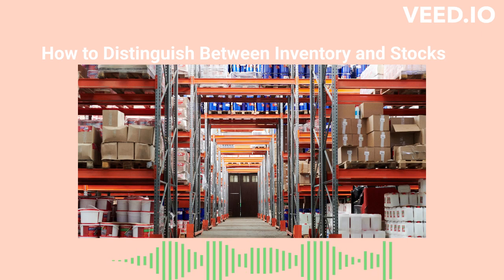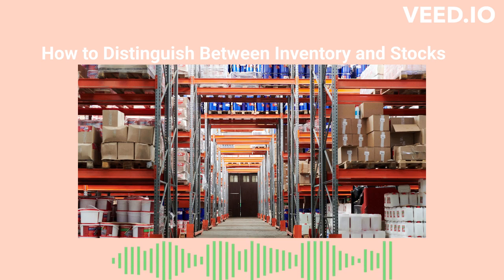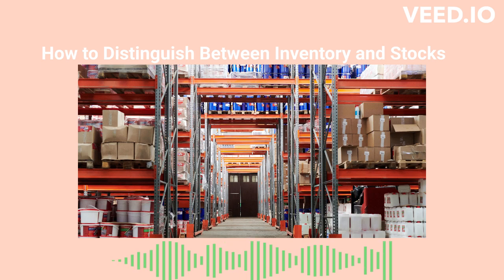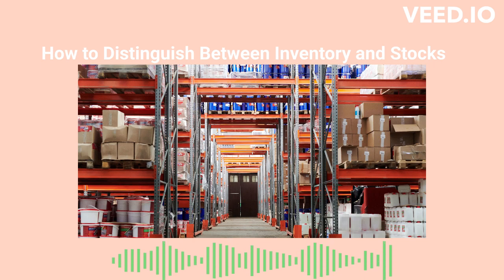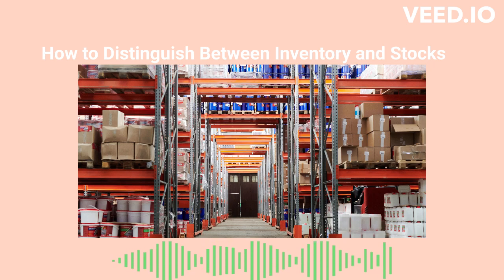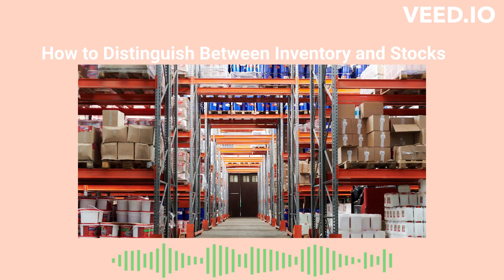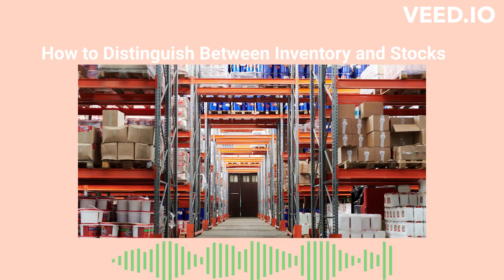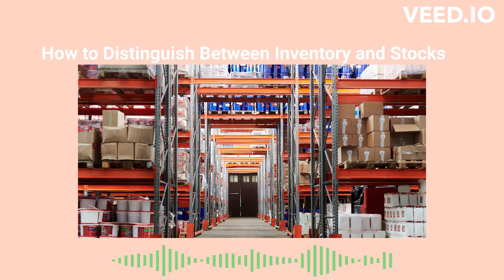How to Distinguish Between Inventory and Stocks | TechDiggersBlog